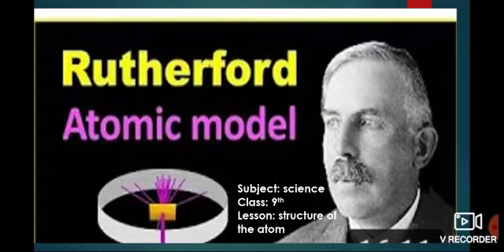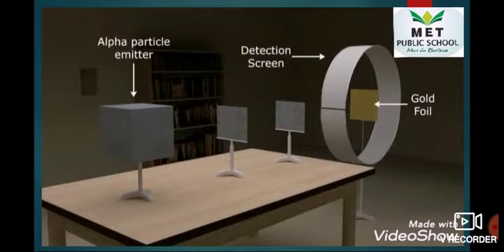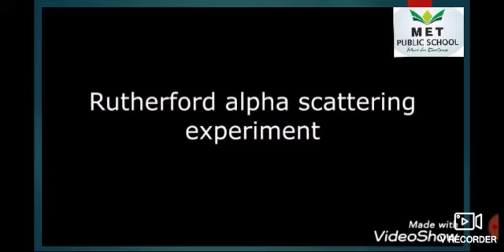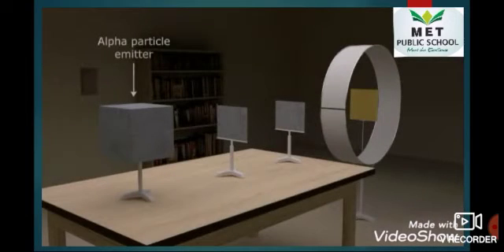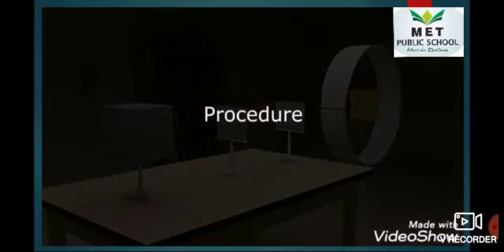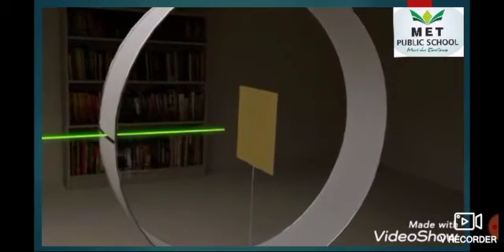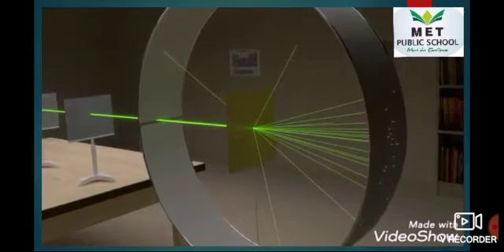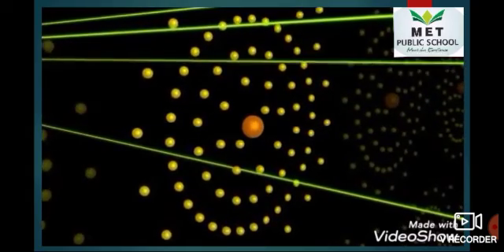Class-9..... Science...... STRUCTURE OF THE ATOM(RUTHERFORD ATOMIC MODEL)